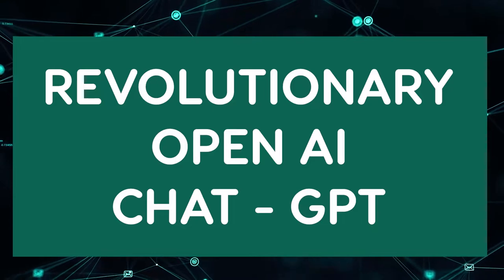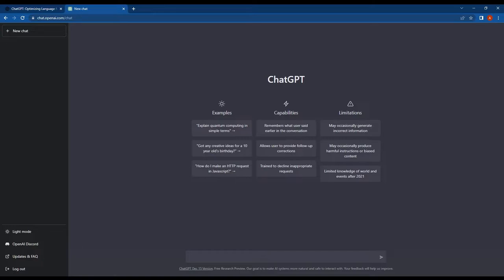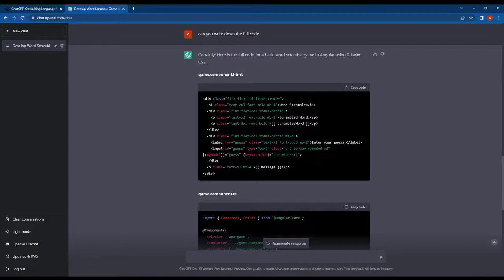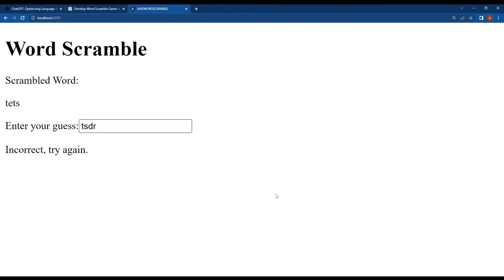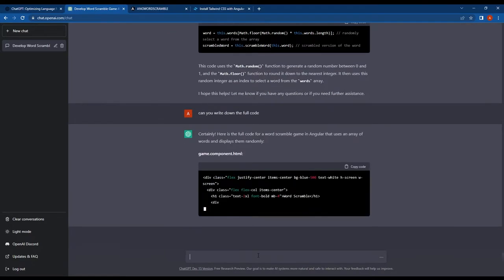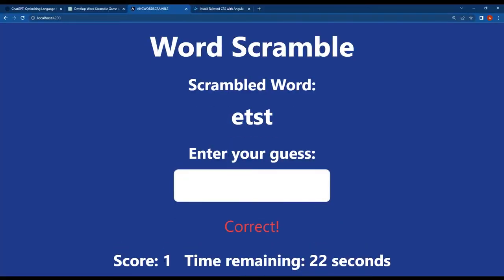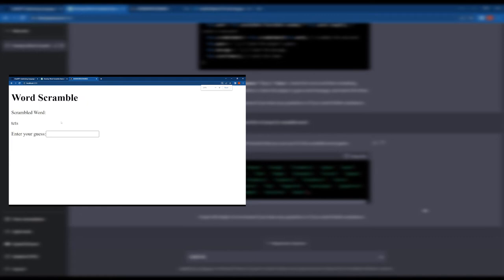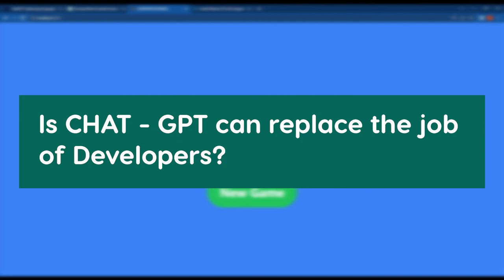ChatGPT: Developed an Entire Angular Game From Scratch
Are you interested in seeing how ChatGPT from OpenAI can develop an entire Angular game from scratch? In this video, we demonstrate how ChatGPT was able to assist us in creating a game using the Angular framework and how it was able to handle all the coding and design work. We even ask ChatGPT to use a third-party library and it's able to handle that as well. This video will show you the power of ChatGPT and how it can revolutionize the way you work. Don't miss out on this exciting demonstration!

0:00 Introduction
0:23 OpenAI
0:40 What is ChatGPT
2:14 Signup ChatGPT
3:48 Creating the First Angular Game (ChatGPT Generated)
7:16 Runnig the Angular Code
8:41 Error Fixing With ChatGPT
9:51 First Look
11:00 Installing Tailwind CSS
11:45 Improve the Design using ChatGPT
13:52 Making a List of Array
15:24 Improving Game Feature
21:04 Conclusion
23:04 ChatGPt Replace the Job?